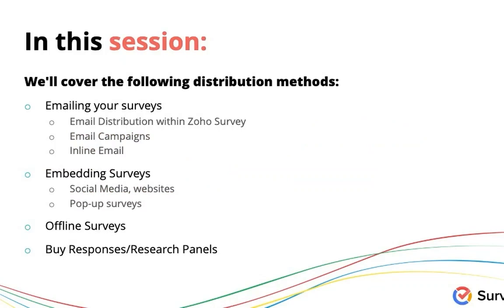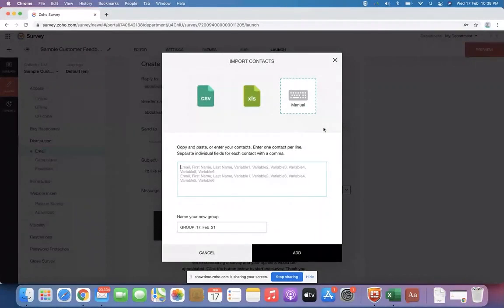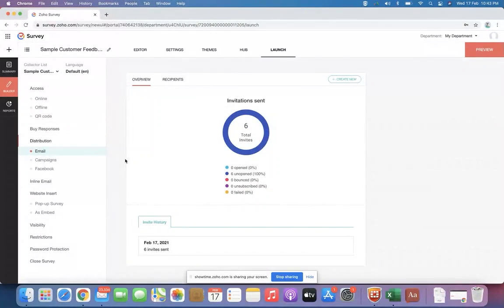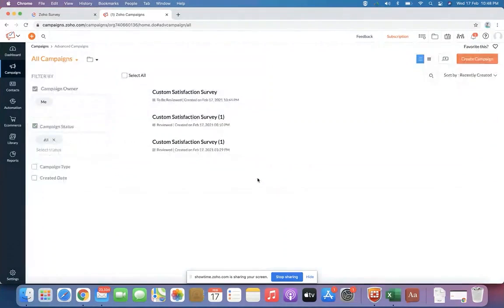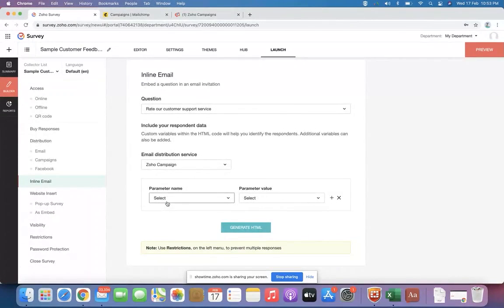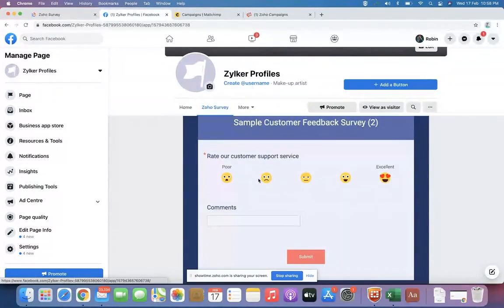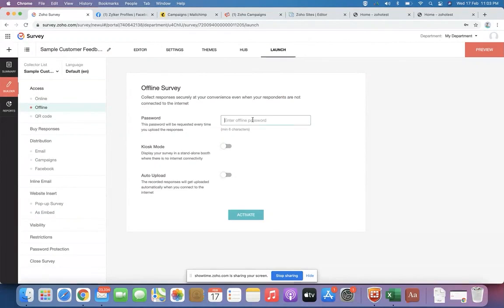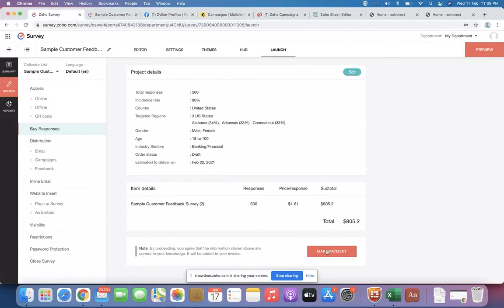Multiple ways to collect responses through Zoho Survey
In this webinar, you will learn the different ways you can reach out to your survey audience. We will be demonstrating how to send surveys through email campaigns and social media. We will also cover how to buy responses from an audience panel, collect responses offline, embed surveys in your website or email, pop up surveys, etc.